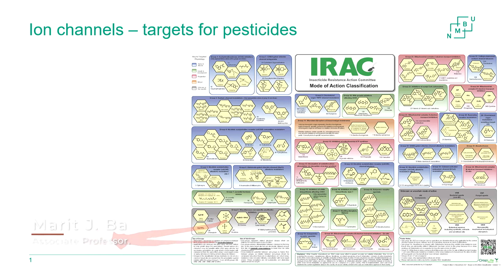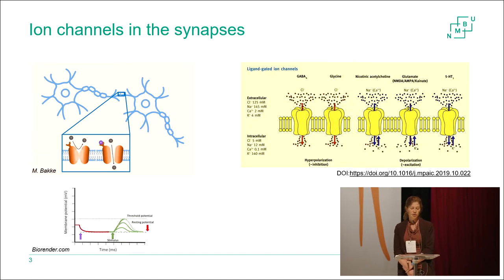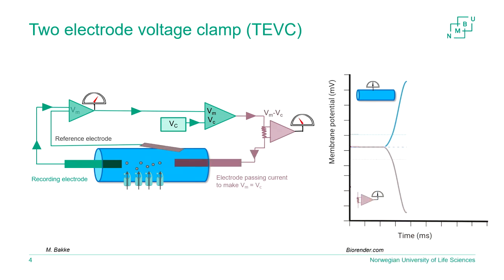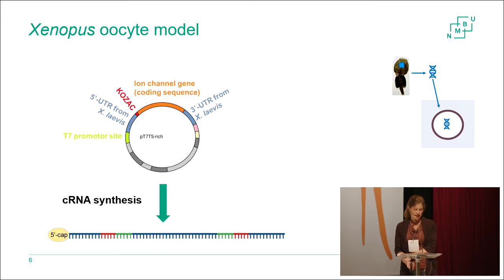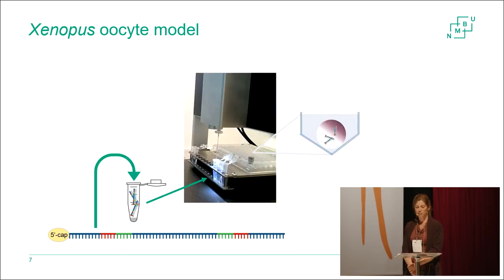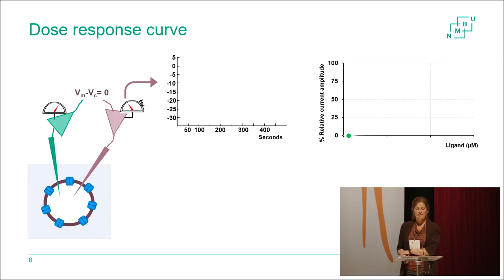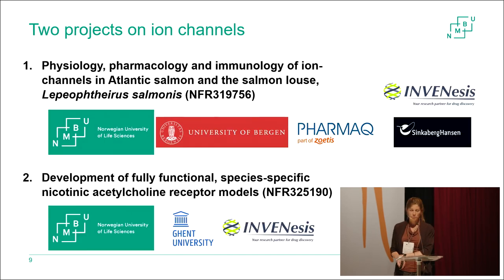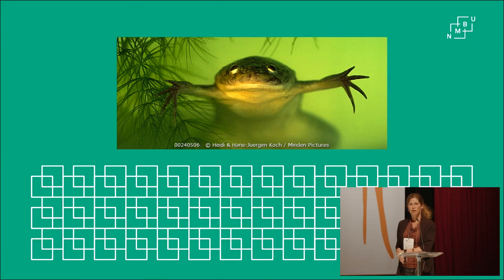SLC 2022: Marit J. Bakke, Associate Professor, Norwegian University of Life Sciences (NMBU), NORWAY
Sea Lice Conference International 2022, Tórshavn, Faroe Islands, 9-13 May
- MEDICINAL TREATMENT SESSION
Chairs: Tor Einar Horsberg & Sandra Bravo

Presentation subject:
The electrophysiological properties of salmon lice ion channels and drug exposure – a frog eggs view.